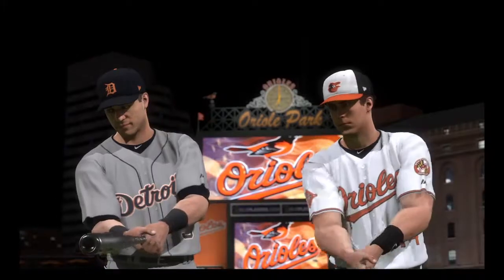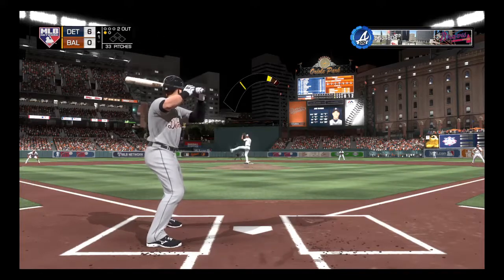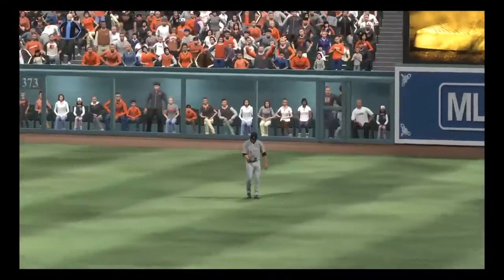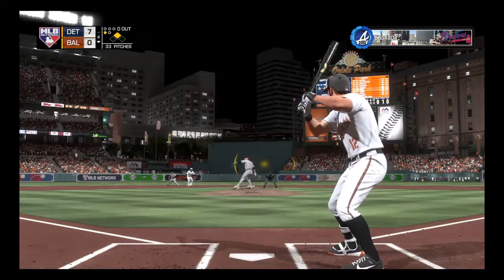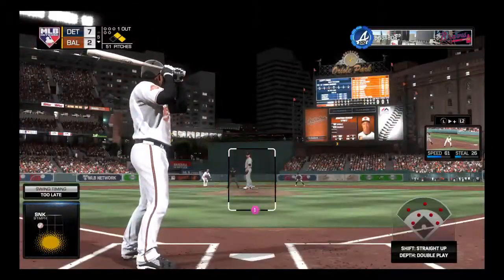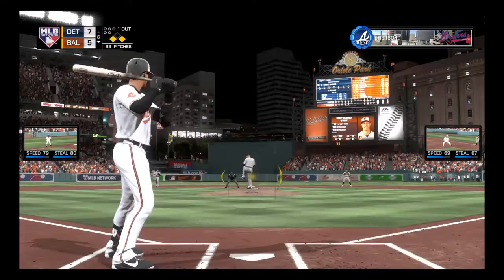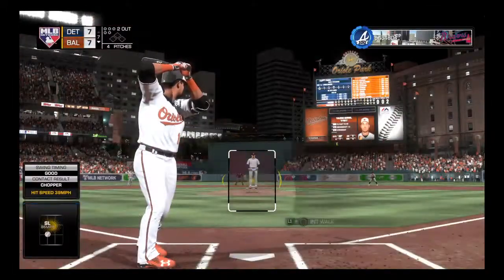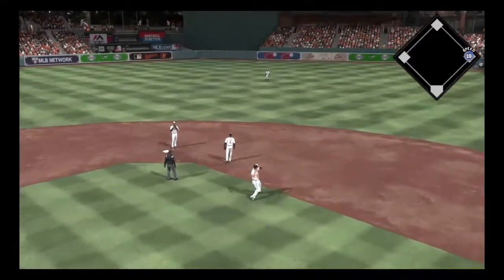THE SHOW 17